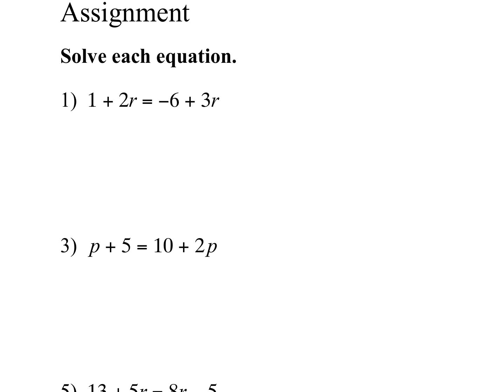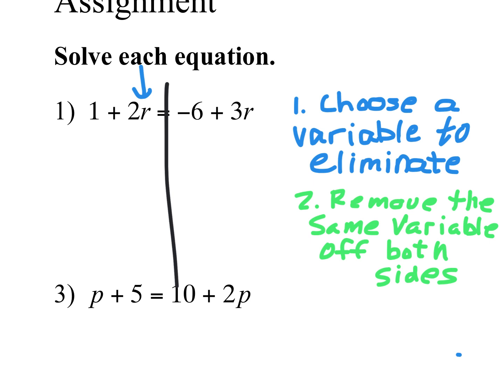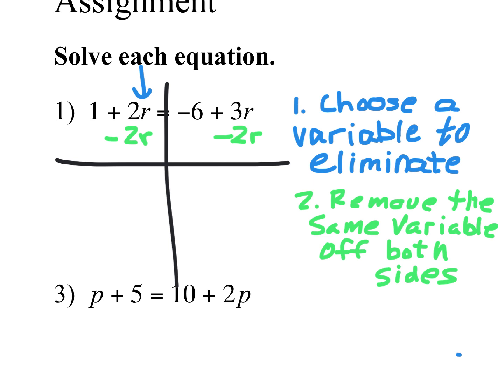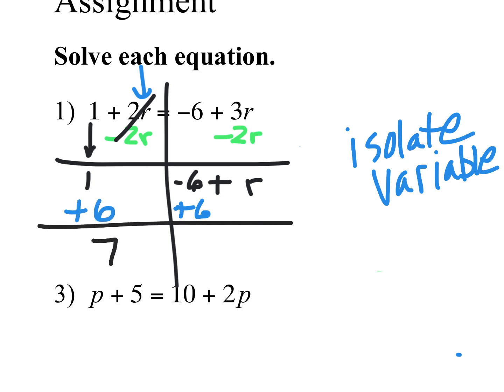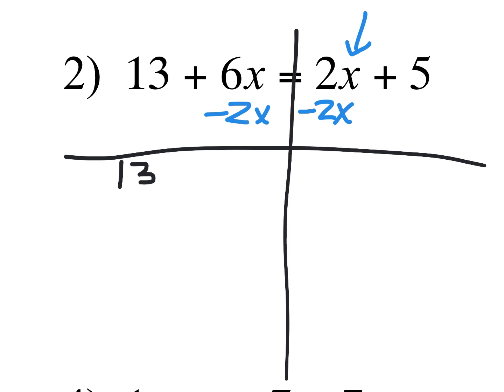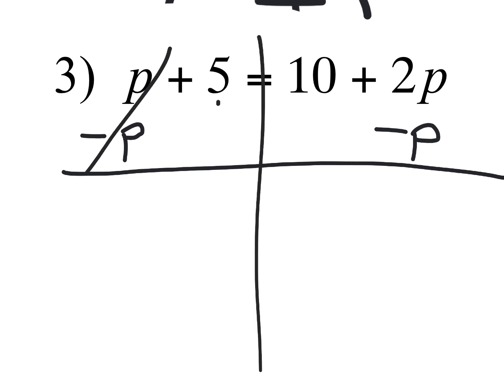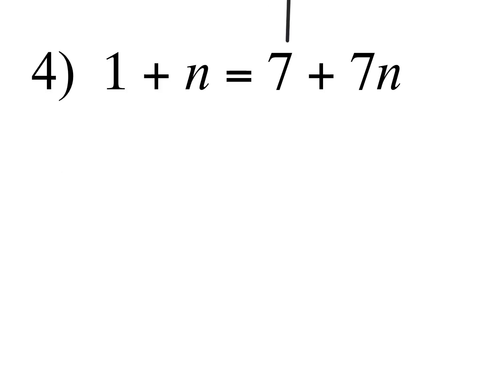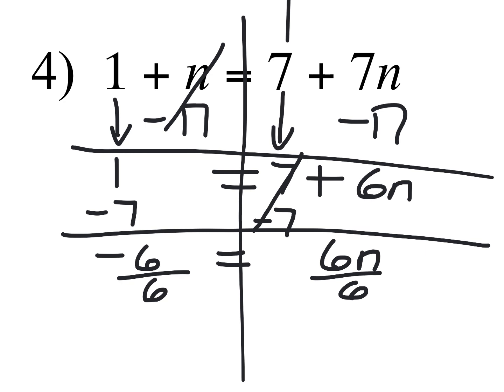3rd period Numbers 1 to 4 worked .mp4